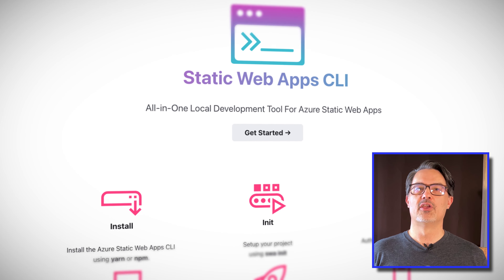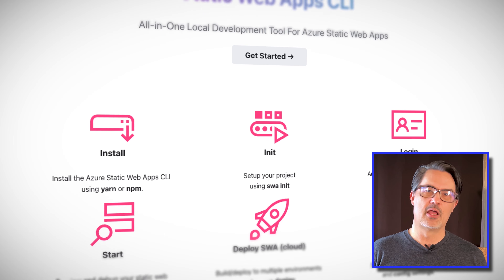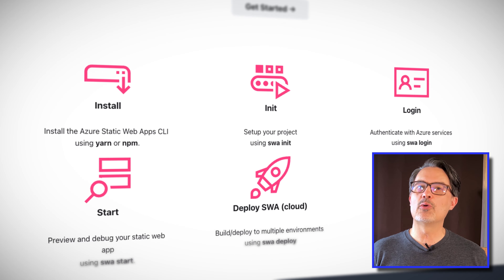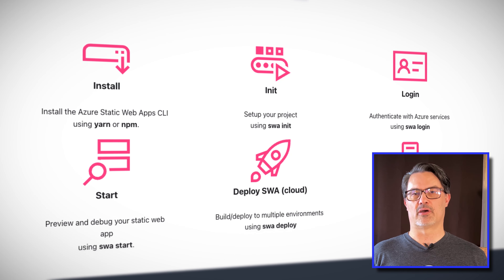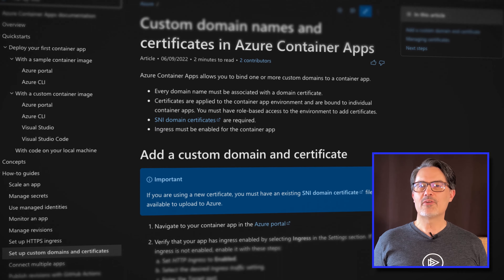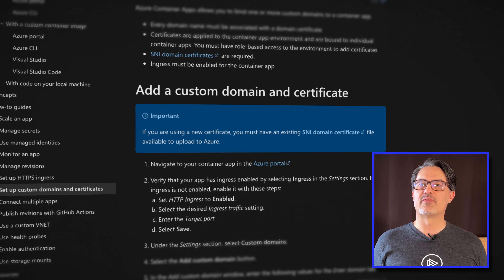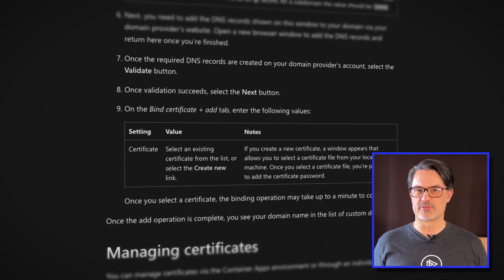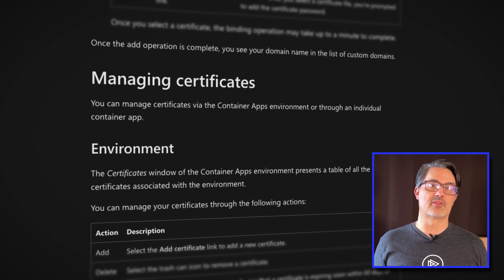Azure Static Web Apps CLI & do we need Dev Box? | Azure This Week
Erik Gross is back with all our Azure news this week! Static Web Apps now let you use the CLI to speed up your dev process. Azure Container Apps now support custom domains and TLS certificates in GA. And Erik also discusses if, and why, we might need Azure Dev Box - the new DaaS. Oh, and try our free Azure serverless course

0:00 Azure Static Web Apps CLI
0:00 Azure Container Apps support updates
0:00 Do we need Dev Box?